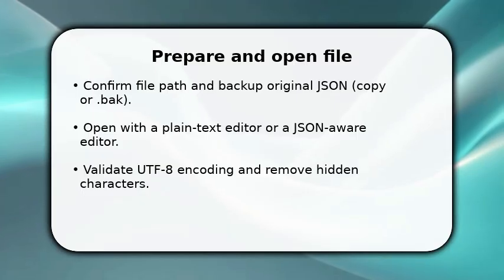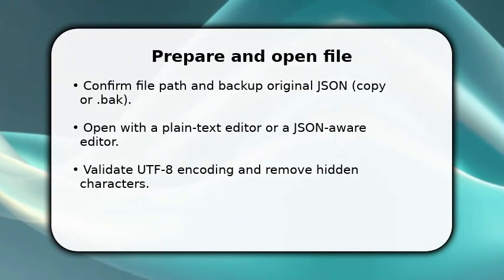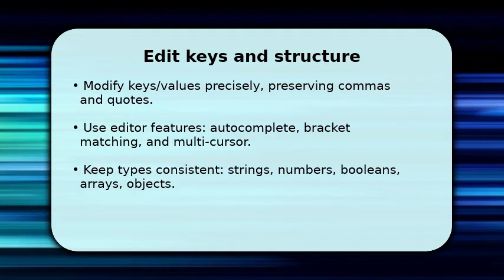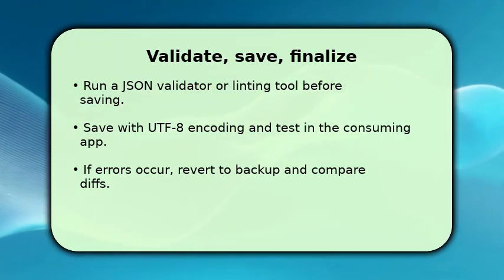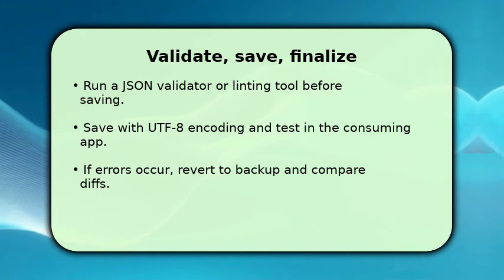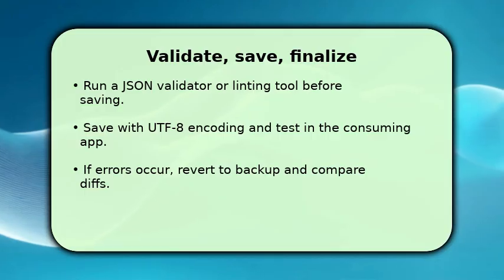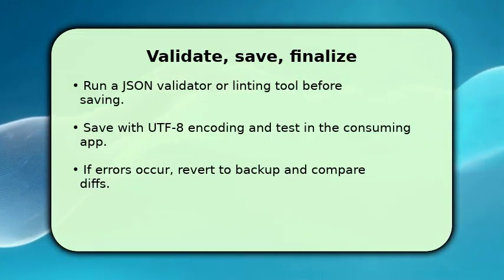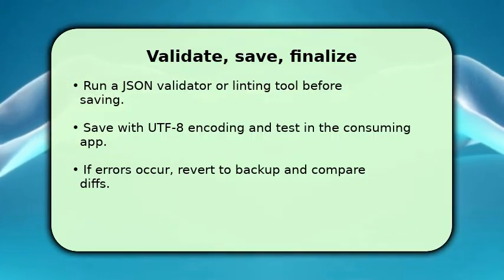How to Edit Json Files (easy Method)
Dive into the world of JavaScript Object Notation (JSON) and learn an easy method to edit these files. This tutorial guides you through step-bythy process, ensuring your edits are precise without a hitch.